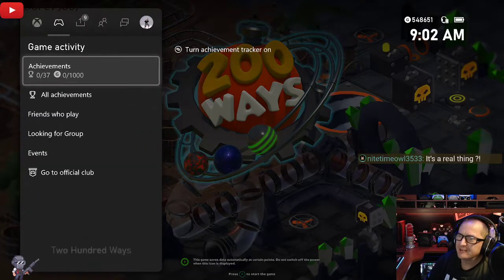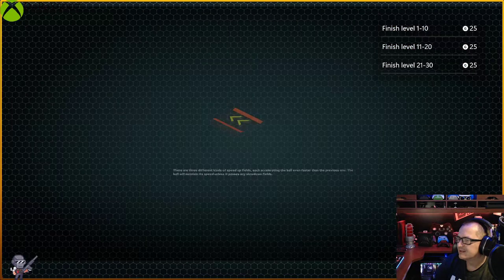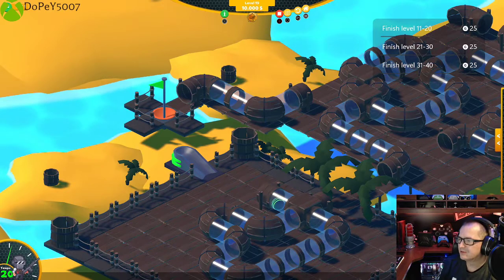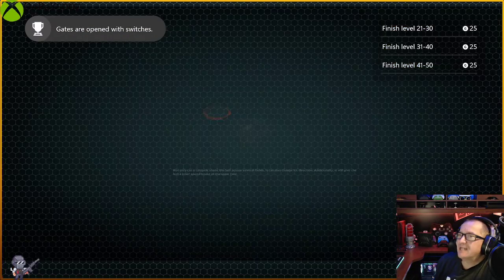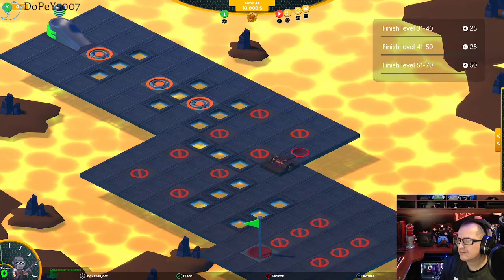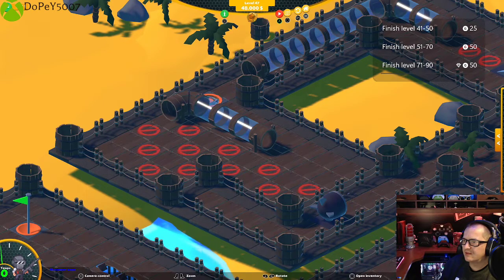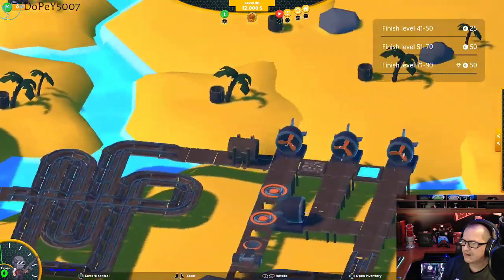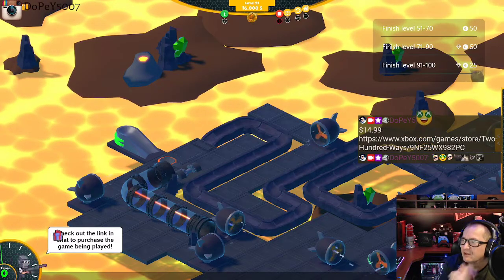Two Hundred Ways Twitch 🏄 stream VOD 🎥 Xbox 🕹 IDatXbox 🆔@🎮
Two Hundred Ways Live stream VOD